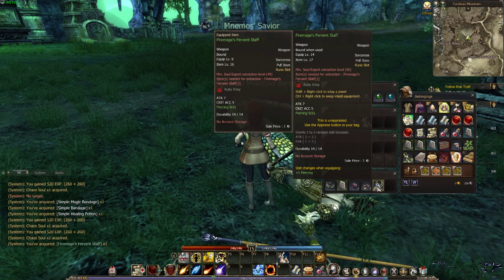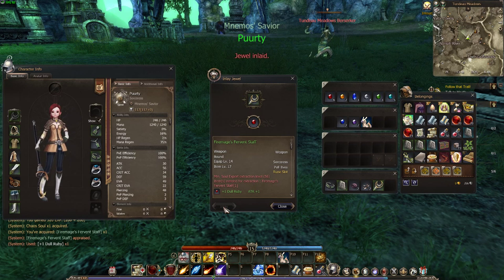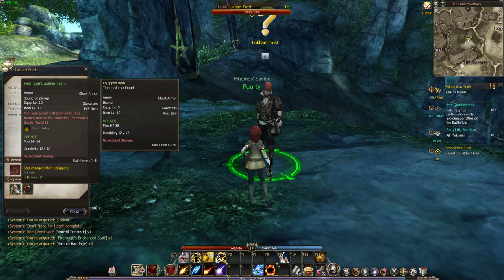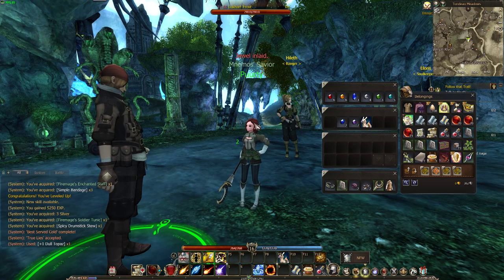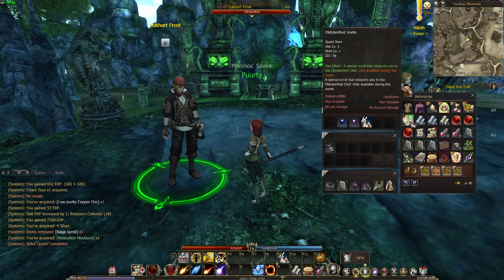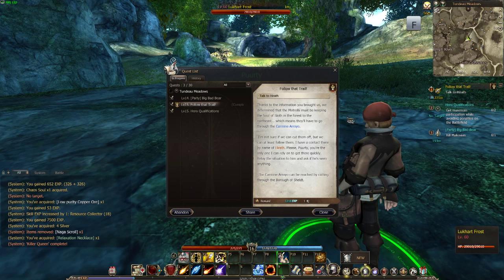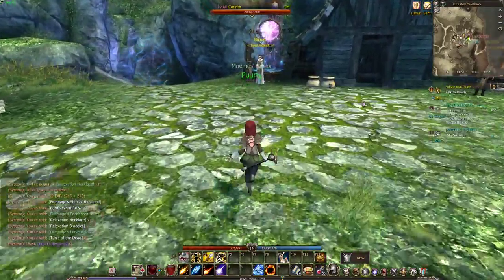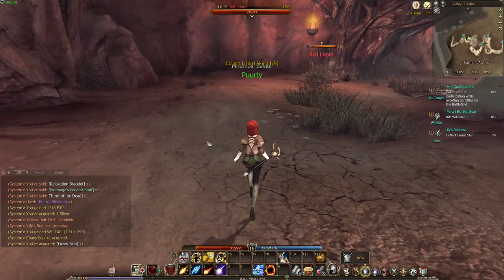Echo of Soul Sorceress part 2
Echo of Soul Sorceress gameplay.
Echo of Soul is free to play.